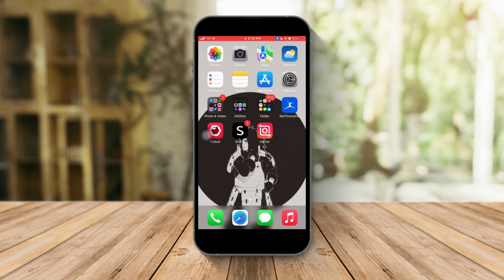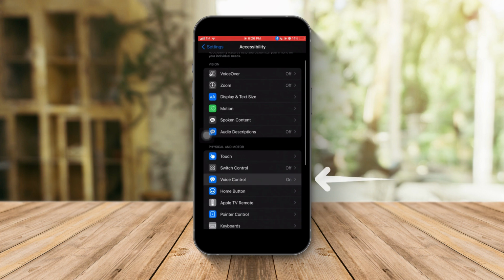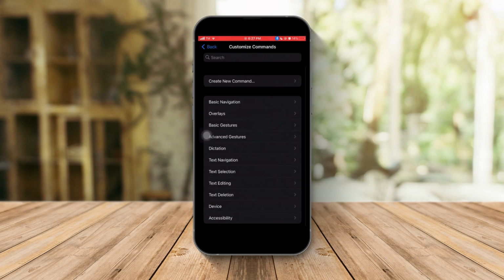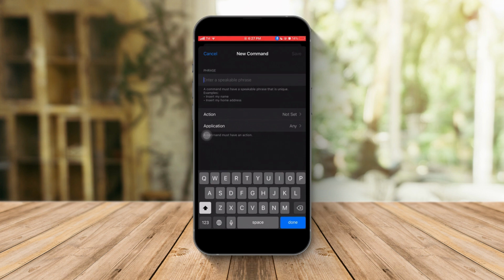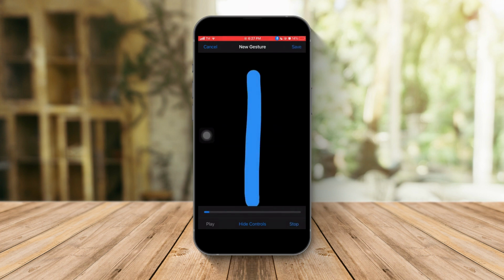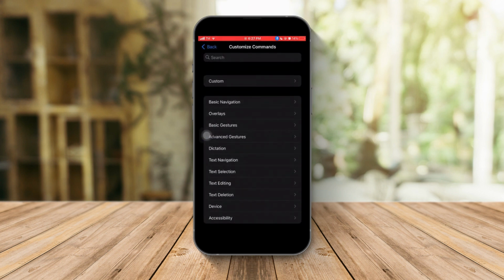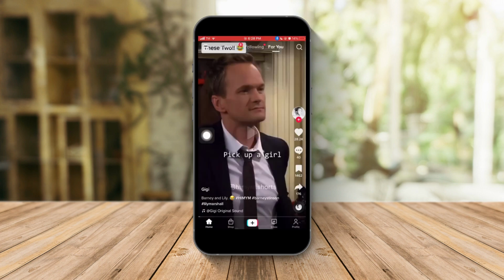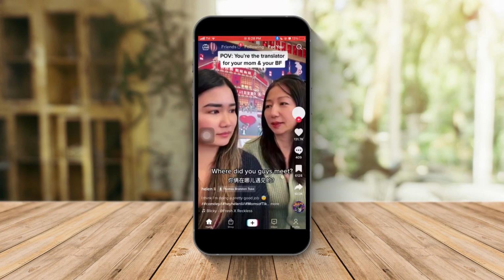How To Auto Scroll On TikTok On iPhone [STEP BY STEP]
How To Auto Scroll On TikTok On iPhone

In this video I'll show you How To Auto Scroll On TikTok On iPhone. The method is very simple and clearly described in the video. Follow all of the steps to use TikTok auto scroll.